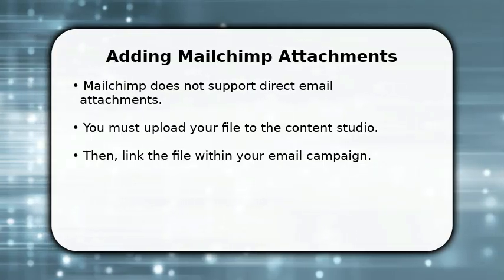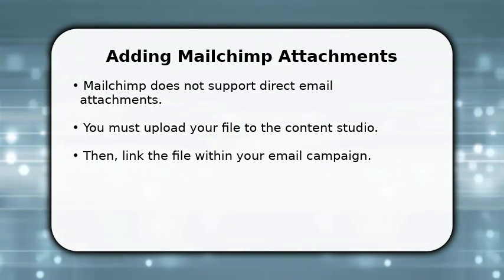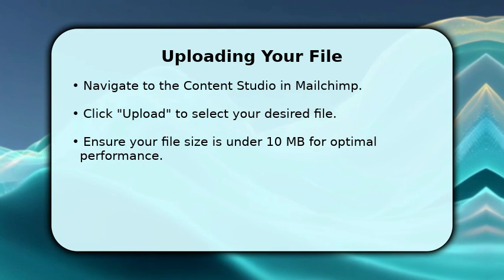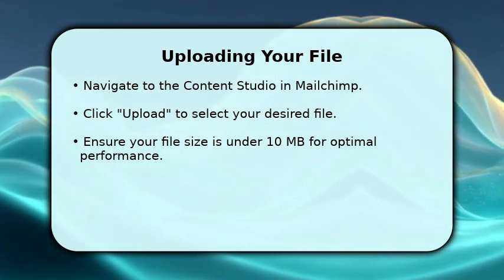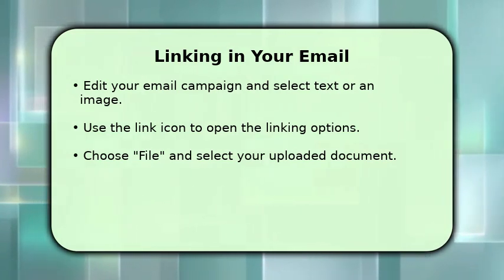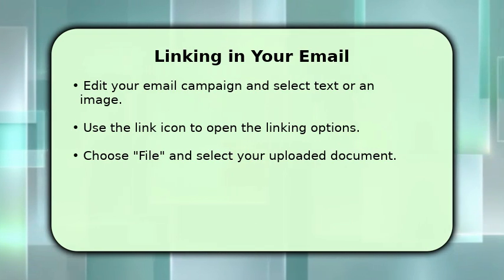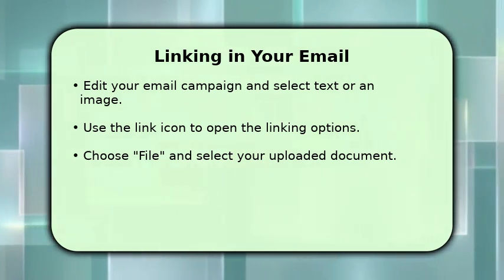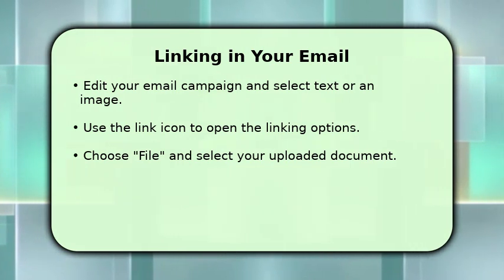How To Add Attachment In Mailchimp - Step By Step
In this video, we will walk you through the step-by-step process of adding attachments to your emails in Mailchimp. Whether you're a seasoned marketer or just starting out with email marketing, understanding how to add attachments is an essential skill. With Mailchimp's user-friendly interface and our clear instructions, you'll be able to add attachments to your emails in no time.

mailchimp attachment, how to add attachment mailchimp, step by step mailchimp tutorial, email marketing tips, mailchimp email templates, adding attachments to mailchimp, mailchimp email design, marketing automation tools, email marketing software